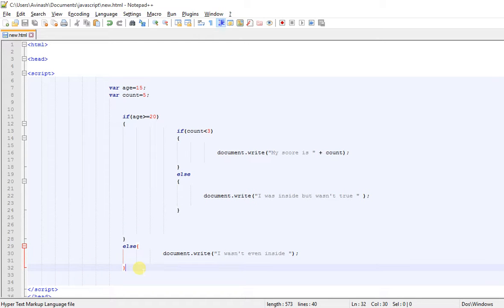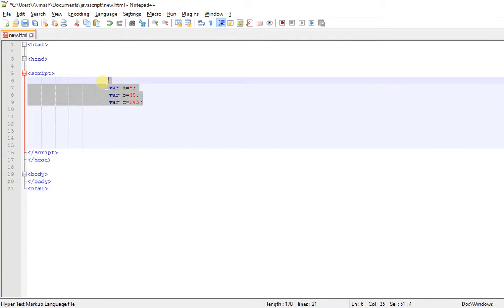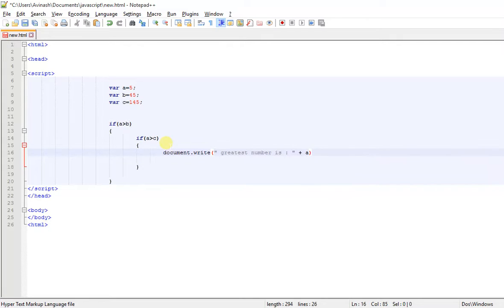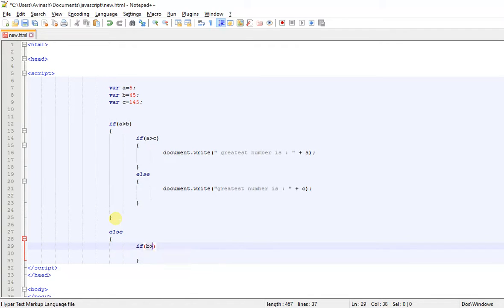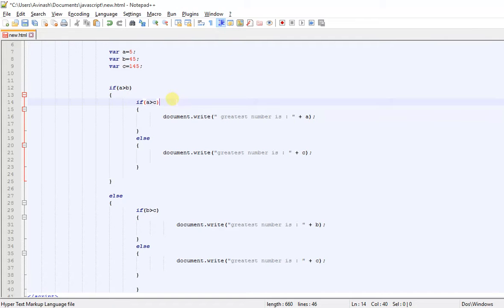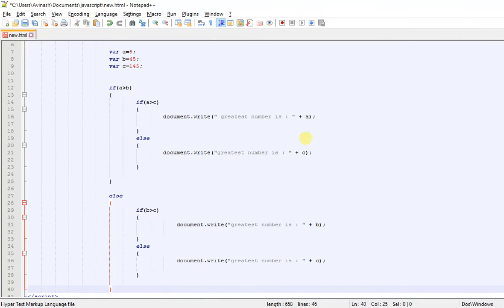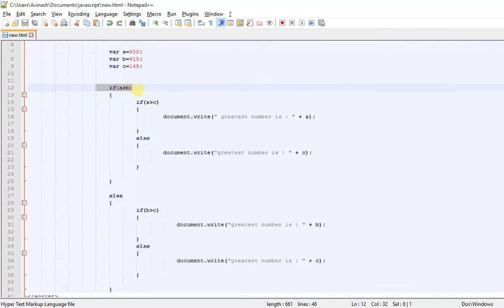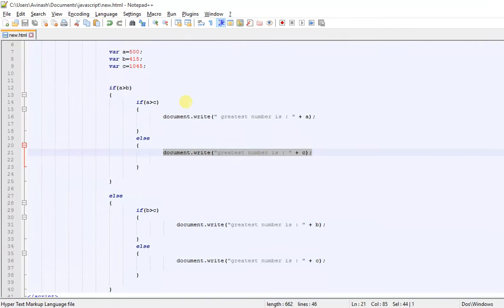tutorial-10 Finding Greatest of Three Numbers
Welcome to the Javascript tutorials.

These are the basic programming videos on Javascript .. and soon the basic programming finishes , we will move on to much complex and dynamic features of Javascript.

Tutorial-9  to find greatest of three numbers

Next tutorial : switch case.

or guys go on to my Javascript blog and lets discuss anything over there.